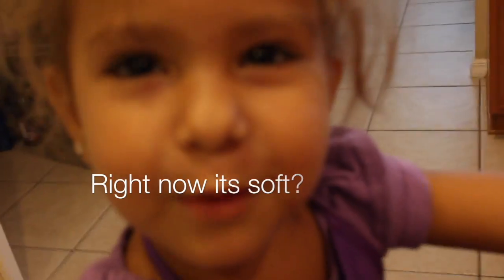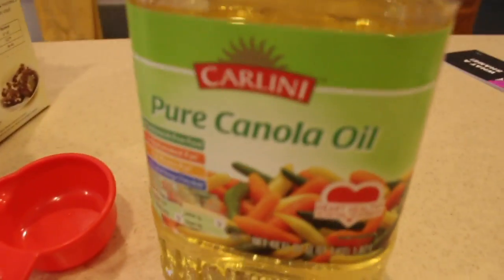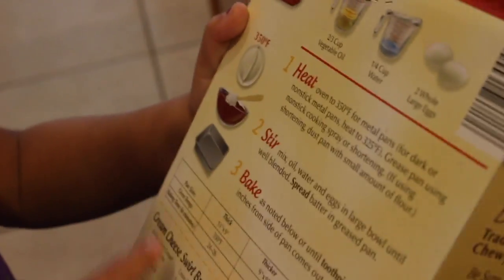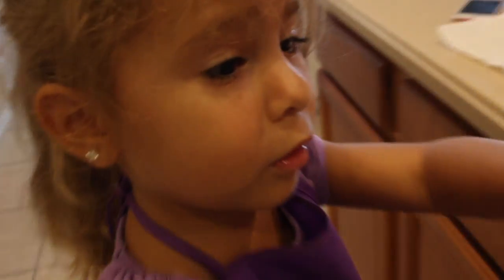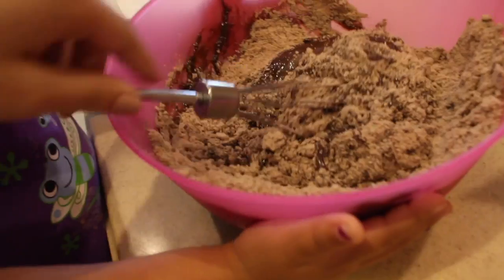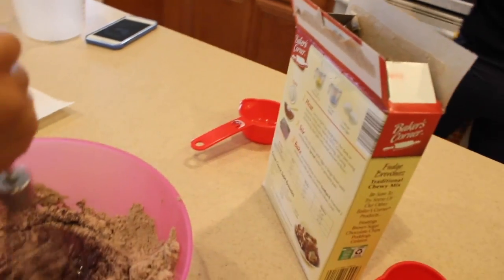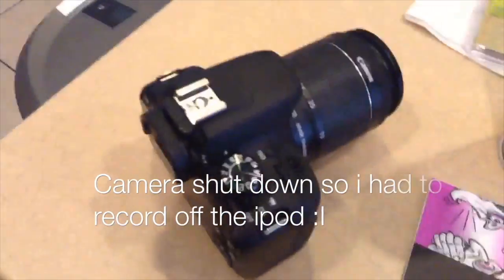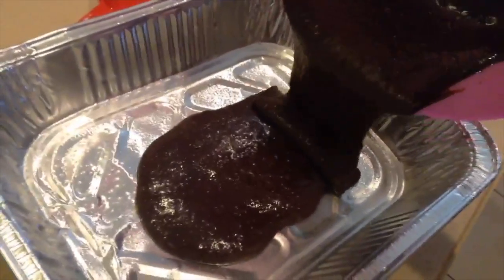BAKING W RACHEL!!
Needed something to post sooo yeah enjoy a film of rachel and I baking